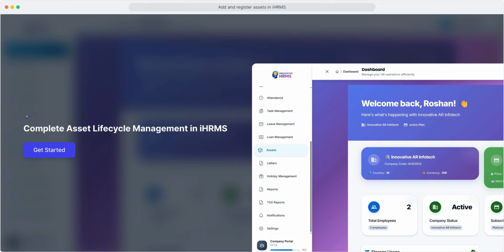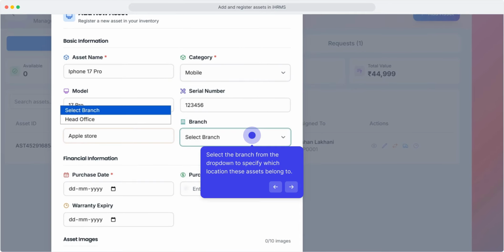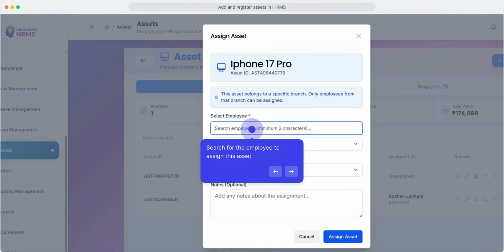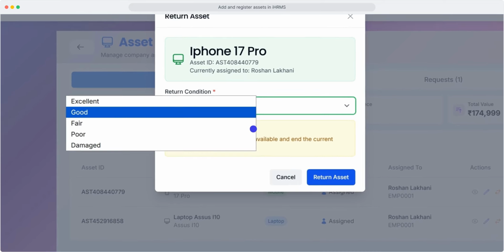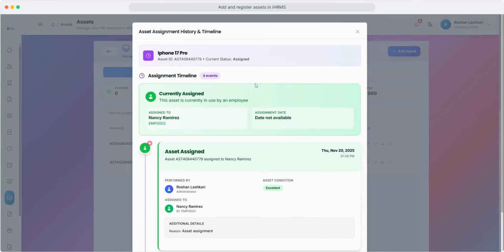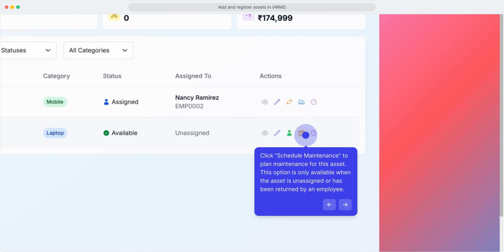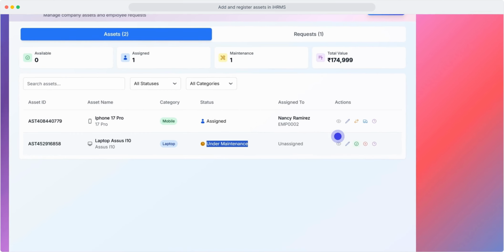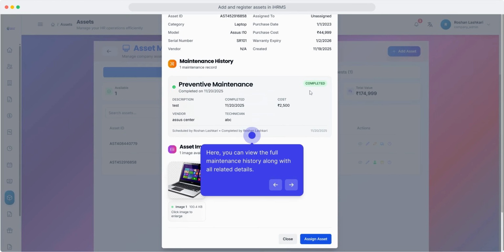Asset Lifecycle Management in Innovative HRMS | Complete Admin Guide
Welcome to the Innovative HRMS Assets Lifecycle Management Guide!
In this video, we explain how HR/Admin can track the full lifecycle of company assets — from request, approval and assignment to return and reissue.

You will learn:
✔ End-to-end asset lifecycle workflow
✔ Asset issuing and serial number tracking
✔ Return process with condition update
✔ Damage, repair and lost asset logging
✔ Real-time asset status & accountability
✔ Asset history and audits for compliance.

Innovative HRMS helps organizations prevent asset loss, ensure accountability, and improve operational efficiency.

🌐 Innovative AR Infotech
Connecting People, Performance & Productivity

💼 Innovative HRMS
Automate HR tasks, manage employees, attendance, payroll, and performance with ease.

📊 Innovative CRM
Streamline sales, manage leads, and boost customer relationships with smart automation.

We build tailored software solutions using modern technologies for any business need.